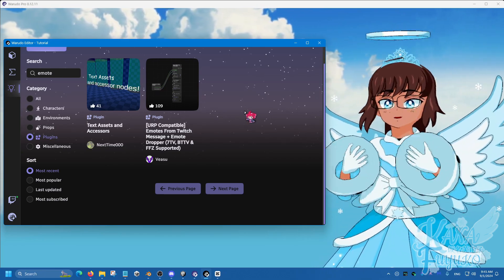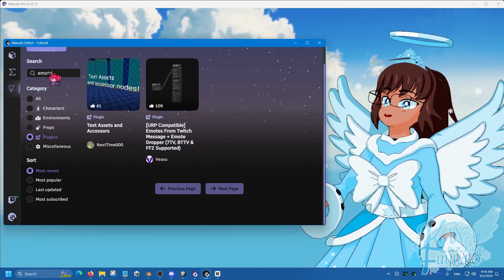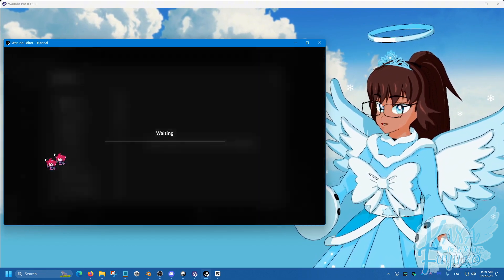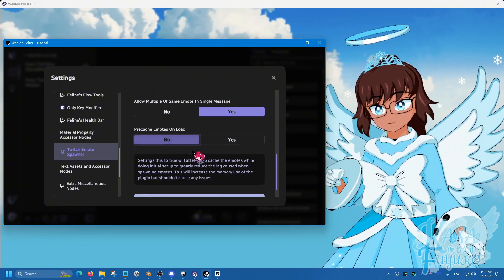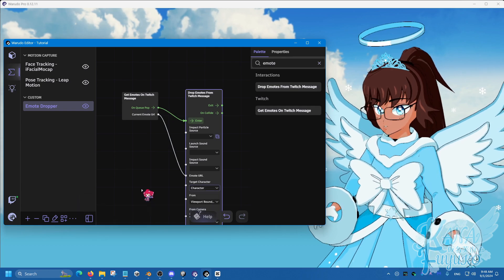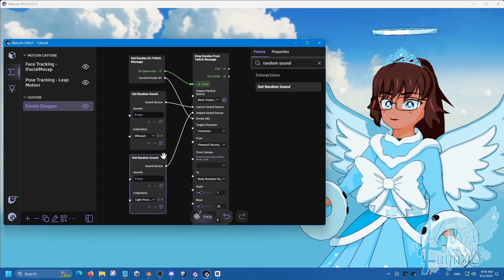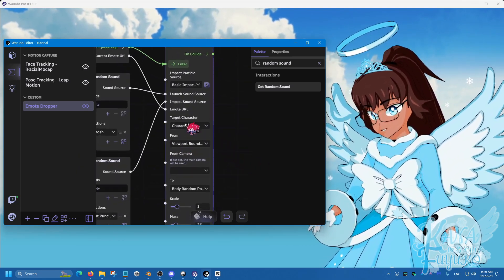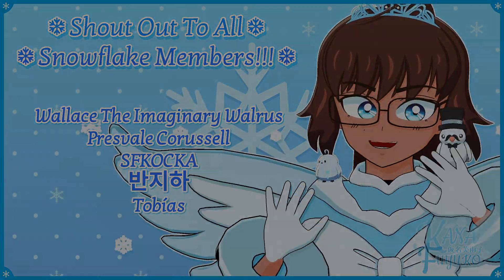How To Set Up Emote Dropper In Warudo!!!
In this tutorial, I'll show you how to set up an emote dropper in Warudo for Twitch. Note: Sadly the plugin fails to work on me but it works for everyone else, I hope the tutorial works for you but if you get the same issue as me where it refuses to work, please join the Warudo Discord server and let Veasu know.